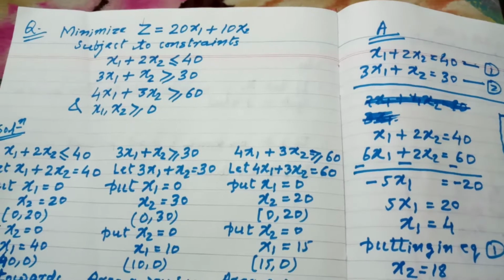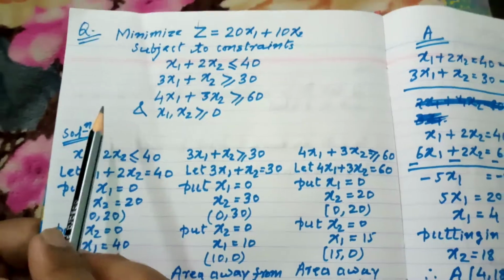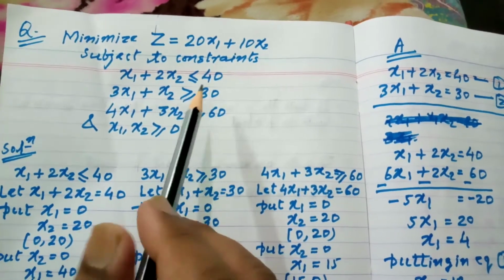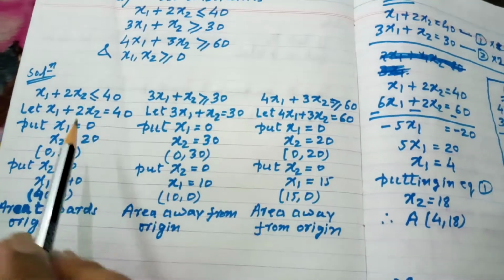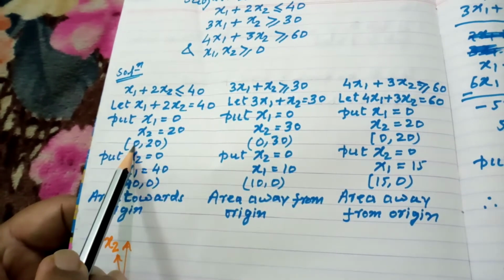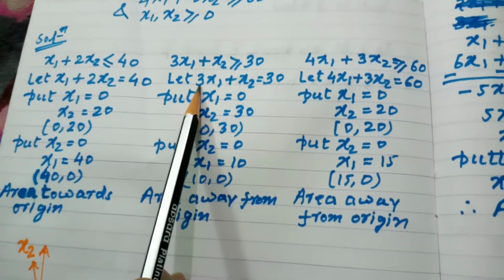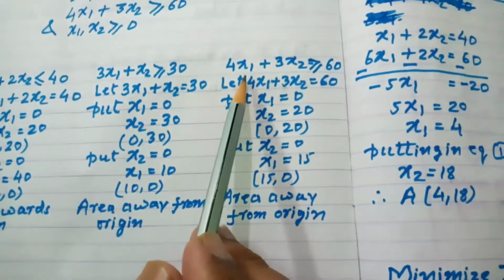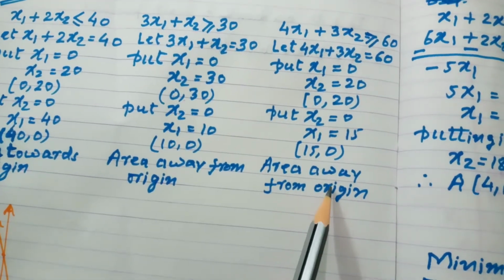Unit 2 linear programming video no 25